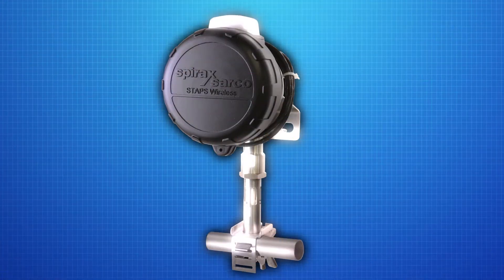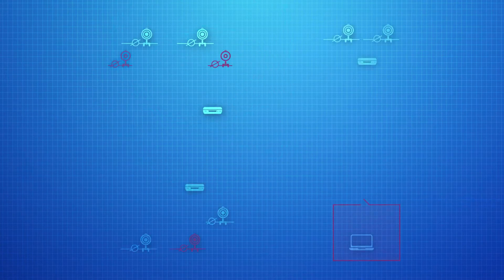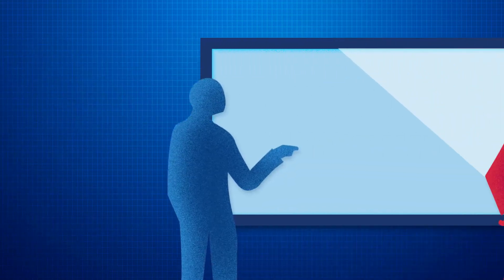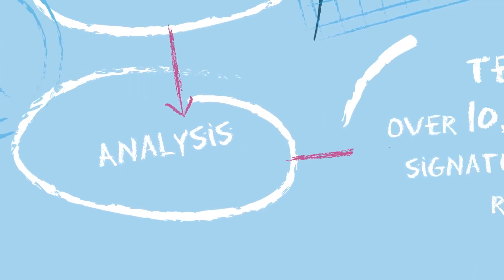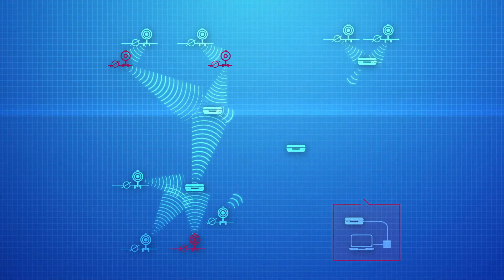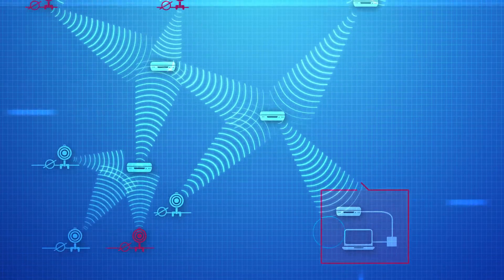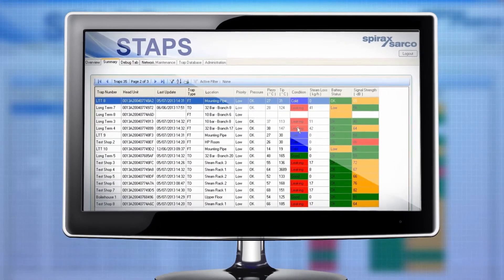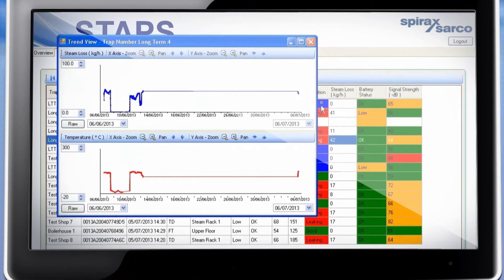Spirax Sarco’s STAPS wireless steam trap monitoring system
Save money and reach your sustainability goals with Spirax Sarco’s STAPS wireless steam trap monitoring system.
Your steam plant will have a number steam traps, so monitoring them can be a time consuming and costly task.
The STAPS wireless steam trap allows you to monitor all your steam traps from one single online interface, easily identifying when and where problems occur. It has flexible installation options and can be integrated into your local area network or via your wireless network.
If you are focusing more on carbon reduction than ever before, or on hitting predetermined Government environmental and sustainability targets, then our STAPS wireless steam trap monitoring system will help you.
When a steam trap system fails it directly affects production uptime and poses a potential safety risk. It also requires a manual inspection, which can be labour intensive and ineffective if there is an intermittent fault.
Additional benefits of the STAPS wireless steam trap include the ability to change the battery and the whole system in situ, which is both cost and time efficient. The fact that it is wireless provides scalability, offers rapid data and leak detection, makes previously inaccessible areas monitorable, and reduces the time and the cost of maintenance.